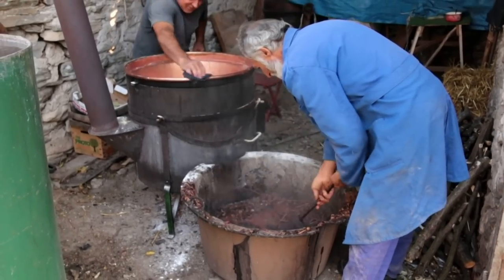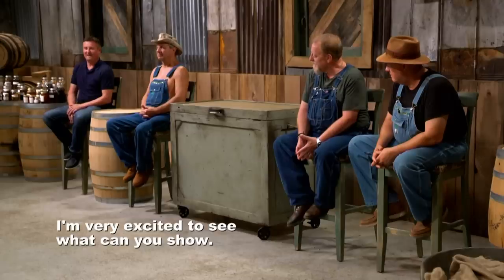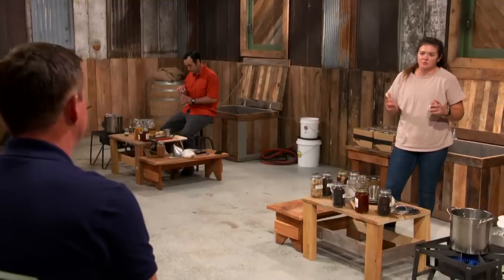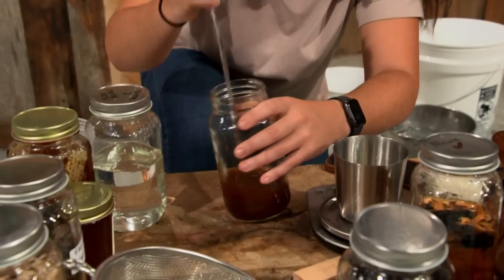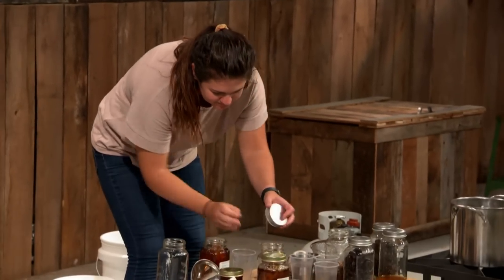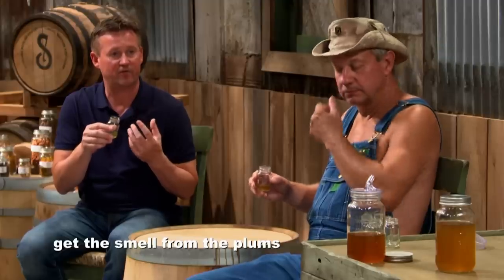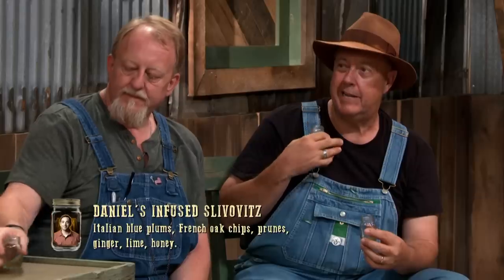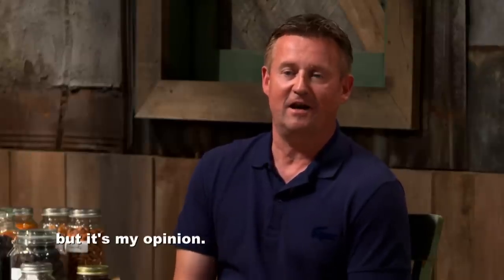Distillers Compete To Make The Best Honey-Infused Slivovitz | Moonshiners: The Master Distiller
Master distillers use the Slivovitz they made in the previous round to create a honey-infused plum brandy, which is will what the judges will use to decide who is the Master Distiller.